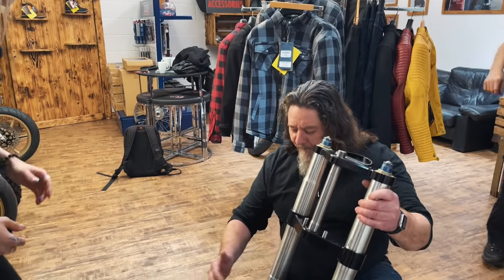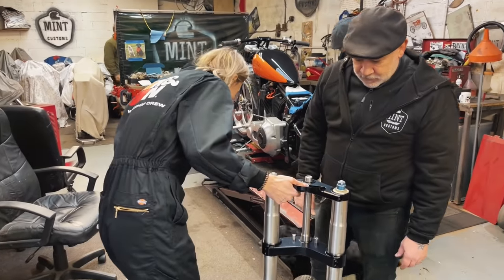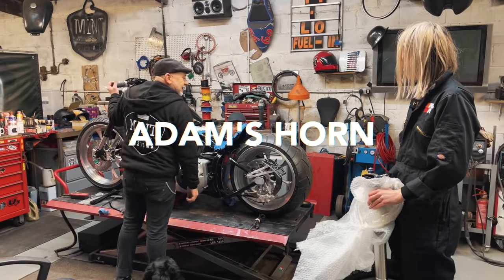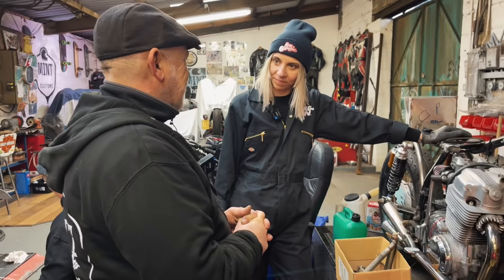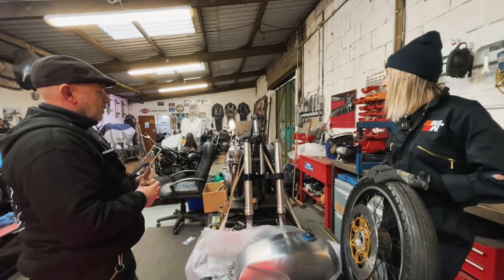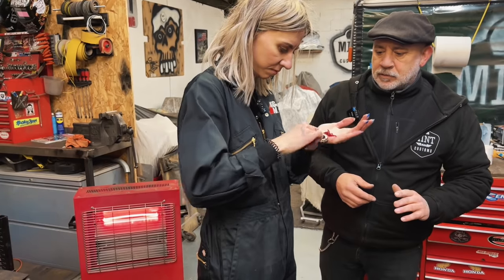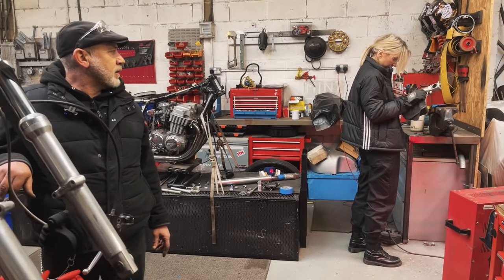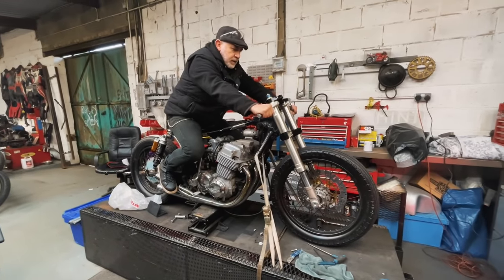My First Motorcycle Build - EP 17 / Honda CB 750 / Cafe Racer / Custom Series by Tomboy a bit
MY CB750 CAFE RACER BUILD
Episode 17
FRONT END

And just like that Jonesy turned into a beautiful butterfly.

This is my favourite episode of the series for so many reasons.
I have been waiting to fit that front end for months, so as finally to see my build beautiful. All happened in once. Now I am absolutely falling in love with it!
As well as my build's transformation I have been laughing out load editing and proof watching, hope you will too.

Any advises of a seat making, parts sourcing, where to sell my kidney for Ohlins are very welcomed.

Super Thank You to Simon, Dan and Sara from Fastec.